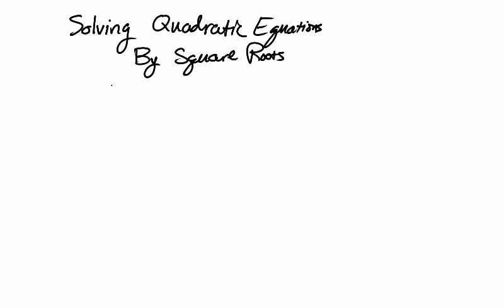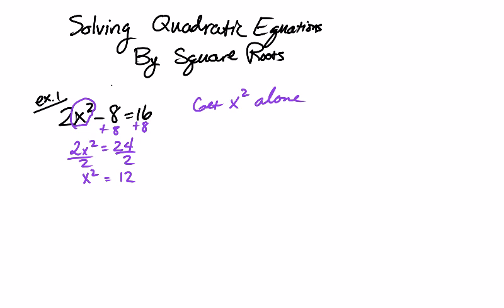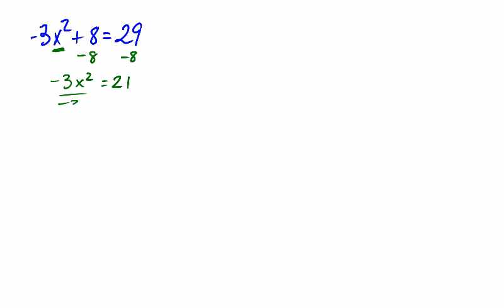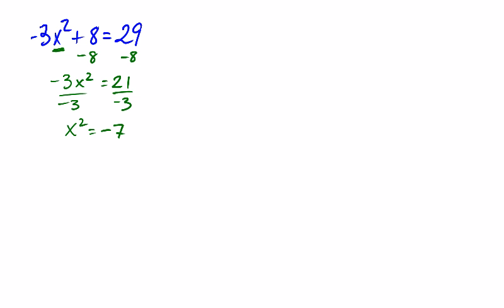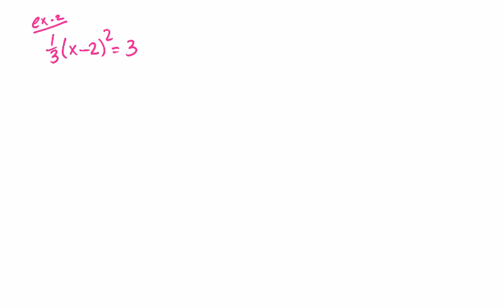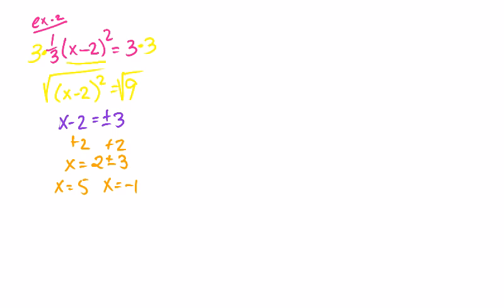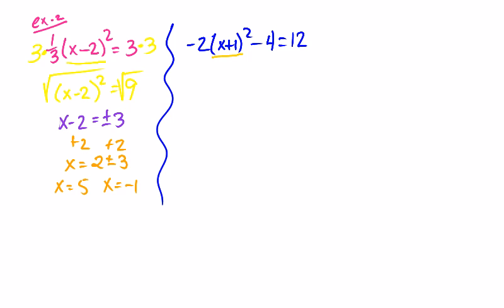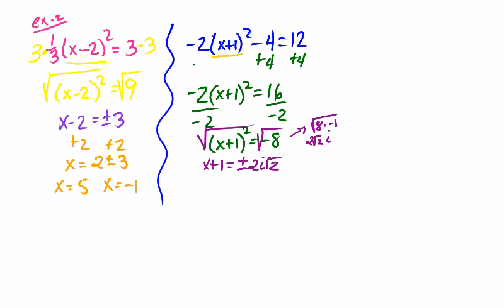Solving Quadratic Equations by Square Roots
This video discusses how to solve quadratic equations by square roots. It includes problems that deal with both real and imaginary solutions.